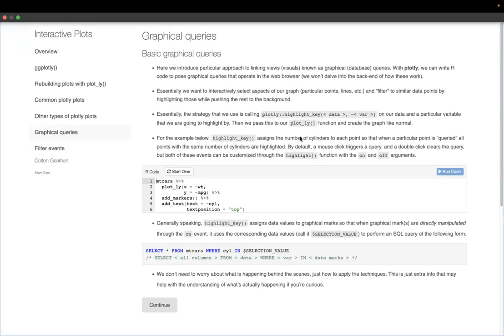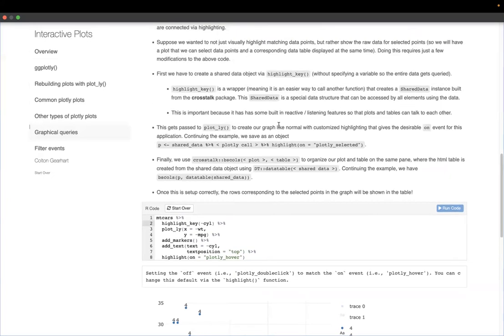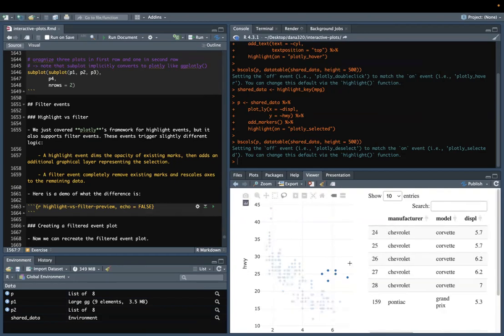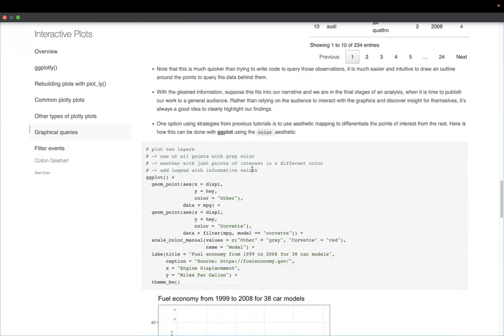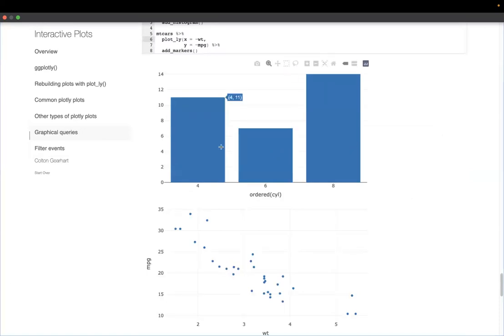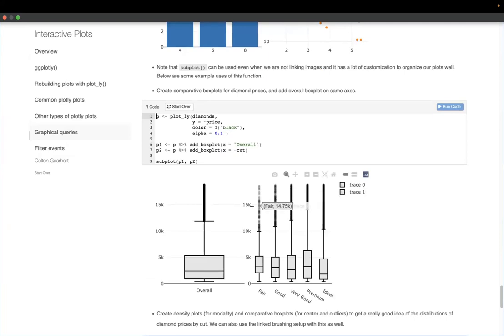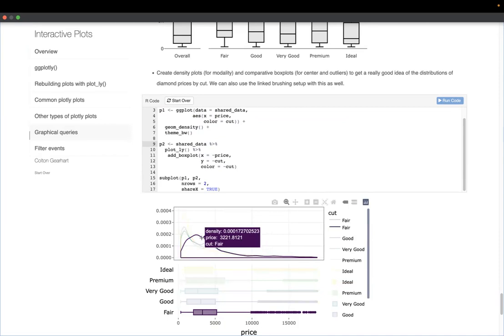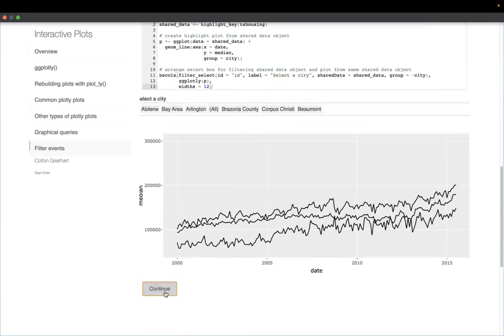Interactive Plots in R using plotly - Part 5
It goes through an interactive tutorial on how to use R and the plotly package.

Starter file is linked in textbook under "Materials" section!